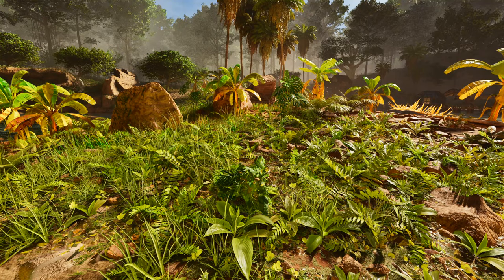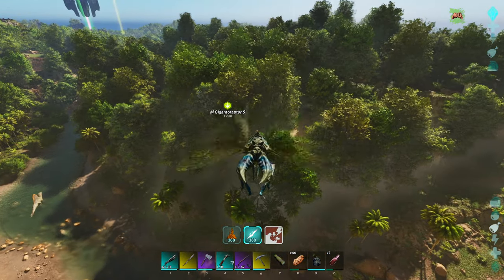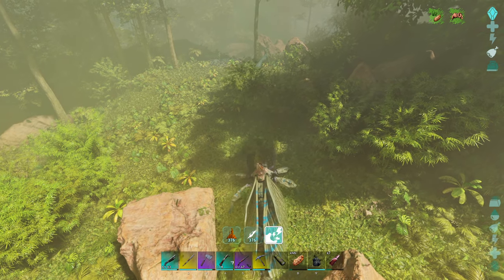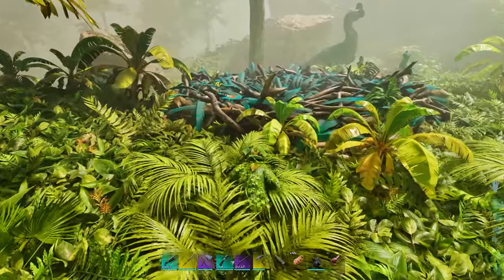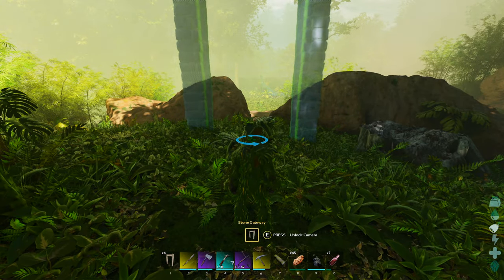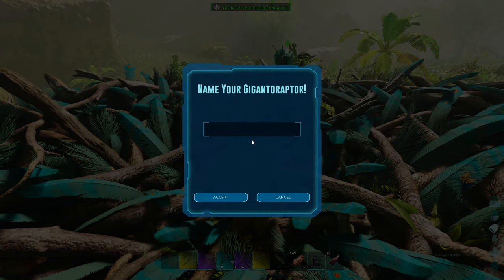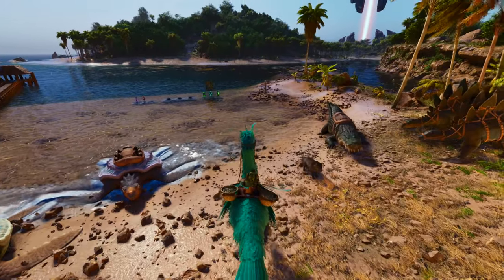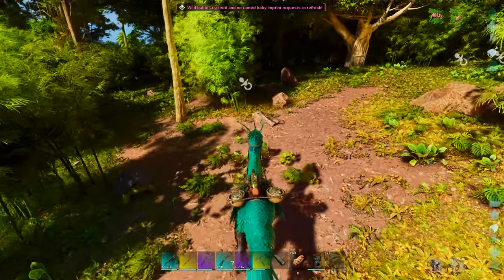How To Tame The NEW GIGANTORAPTOR Easy! Ark Survival Ascended (The Island)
0:00 - Intro
0:40 - Gigantoraptor Location
2:34 - How To Tame Gigantoraptor
7:12 - What does it do?
13:00 - Ark Ascended Outro

PC Specs: AMD Ryzen 7 3800X | 32 GB Ripjaws DDR4 3600 | MB ASRock B550m Pro4 | PSU Corsair 800W Gold | GPU RTX4070 | TB SSD, TB HDD